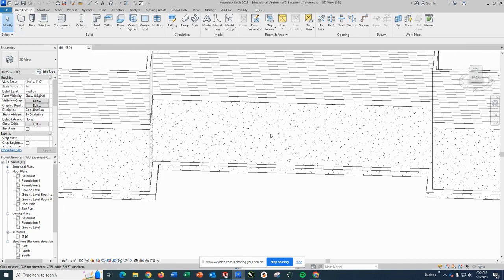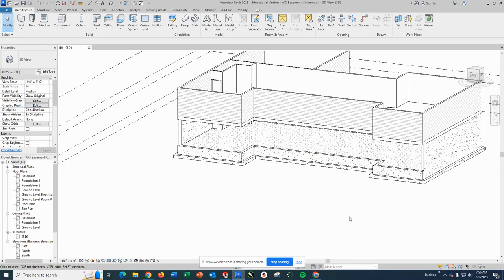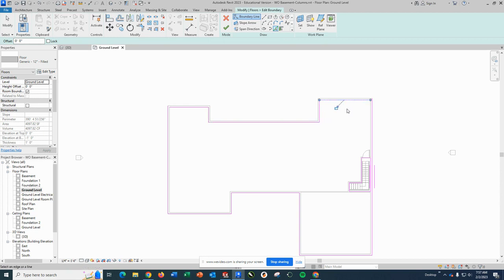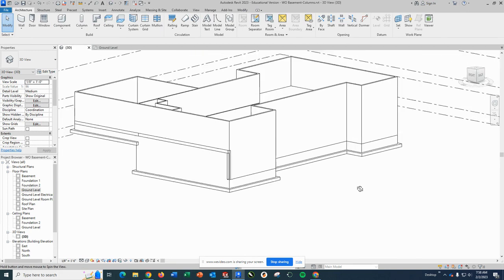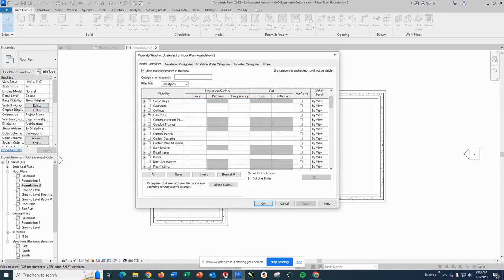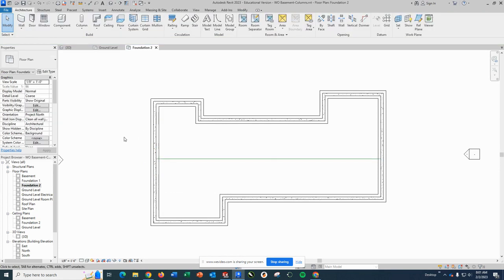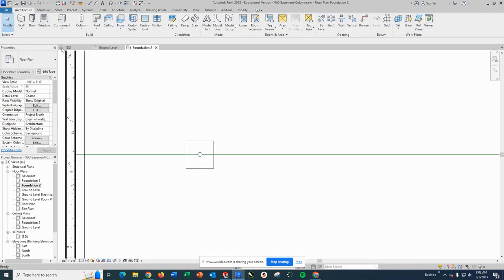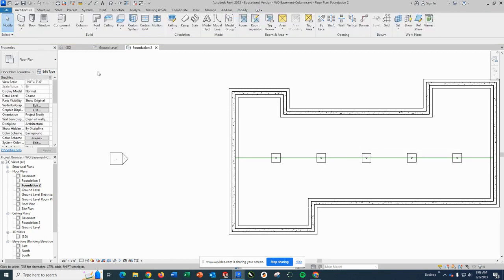Revit- Walk-Out Basements and Basement Columns